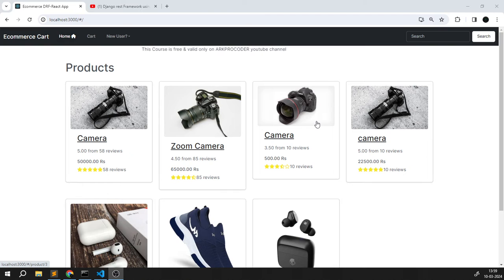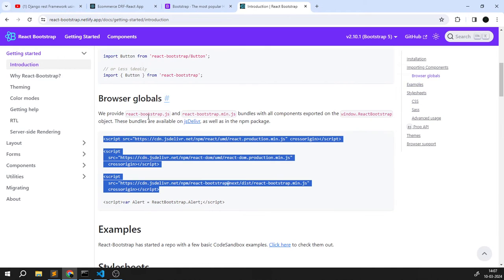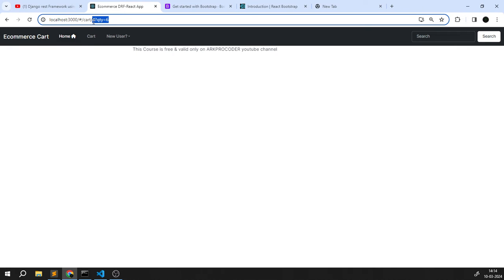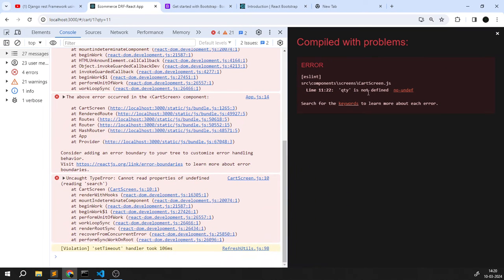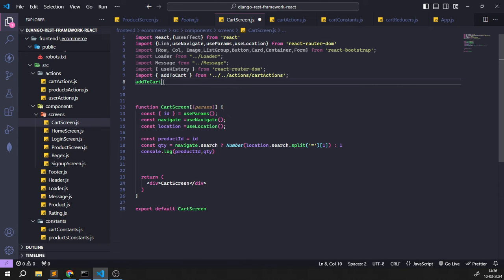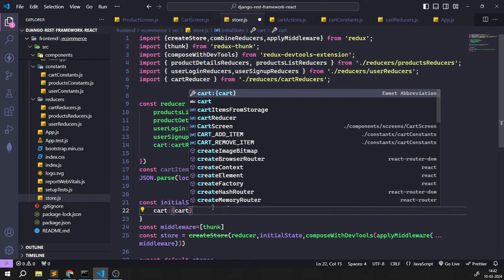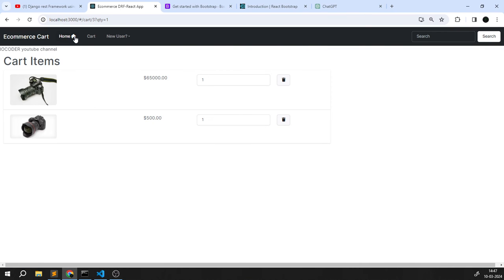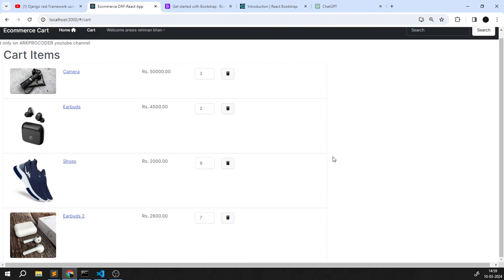12. Add to Cart Page Integration| Django rest framework with Reactjs | Ecommerce Project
In this tutorial, we'll walk through the process of building an "Add to Cart" page for your e-commerce website using Django REST Framework on the backend and React.js on the frontend. We'll start by setting up our Django project and creating RESTful APIs for managing products and carts. Then, we'll integrate React.js into our Django project and build the frontend components necessary for displaying products and adding them to the cart. Along the way, we'll cover topics such as authentication, handling state management, and making asynchronous requests. By the end of this tutorial, you'll have a fully functional "Add to Cart" page that seamlessly integrates Django and React, ready to enhance the shopping experience for your users. Whether you're a beginner or an experienced developer, this tutorial will provide valuable insights into building modern web applications with Django and React.js.